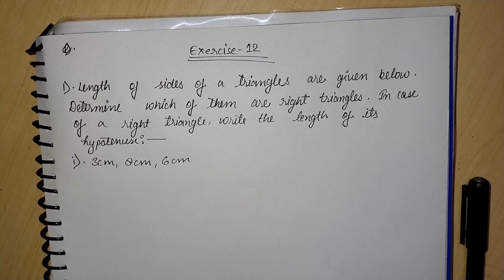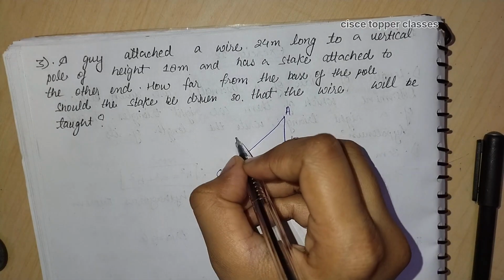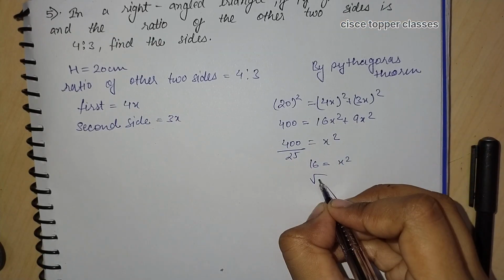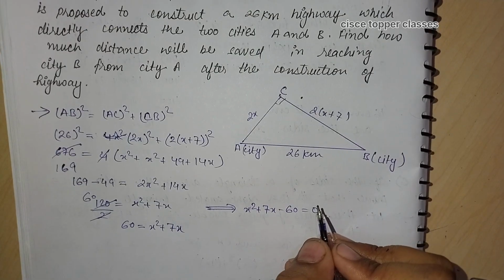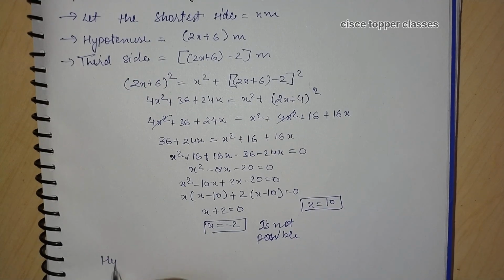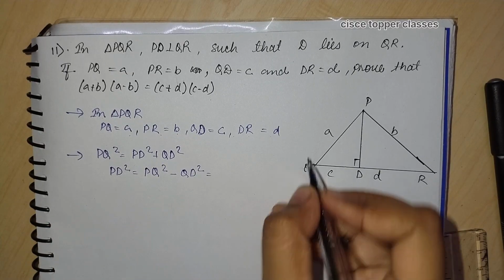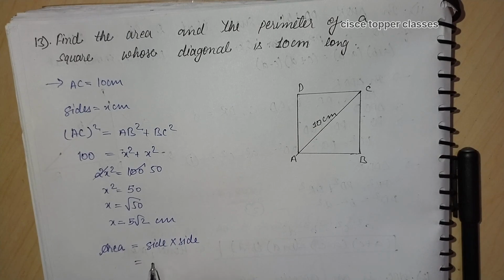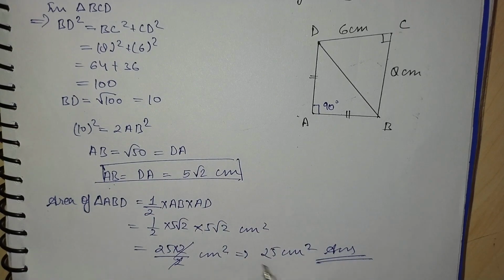Class-9 M.L.aggarwal chapter-12 Pythagoras Theorem |Ex-12 q.no- 1 to 14 (part-1 ) full solution 🖋️🖋️